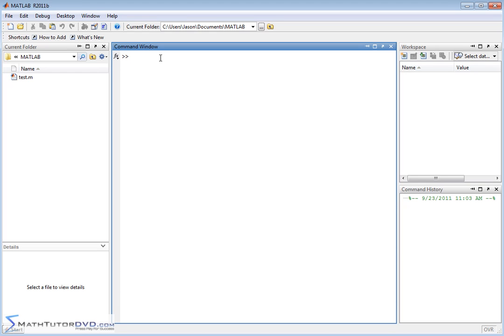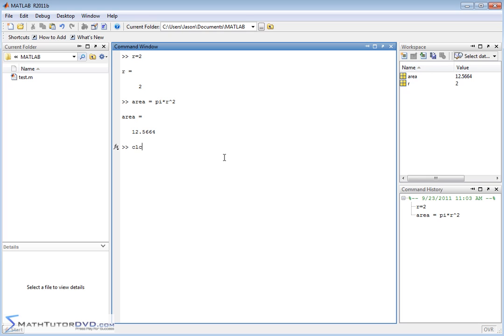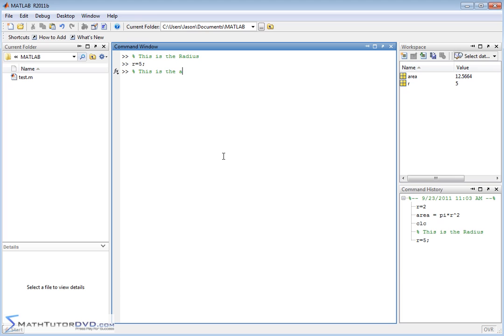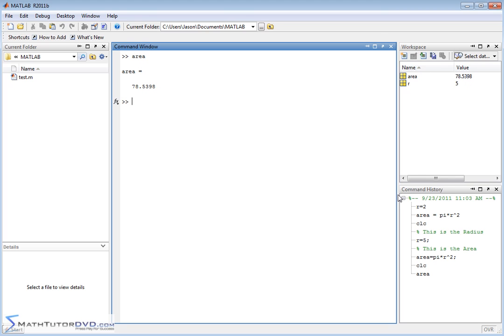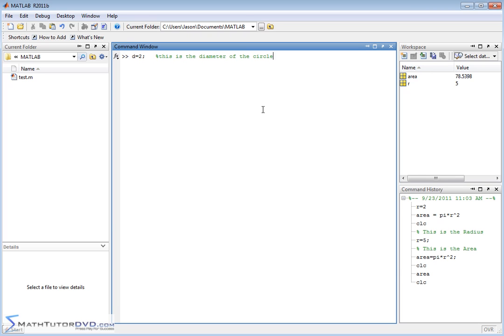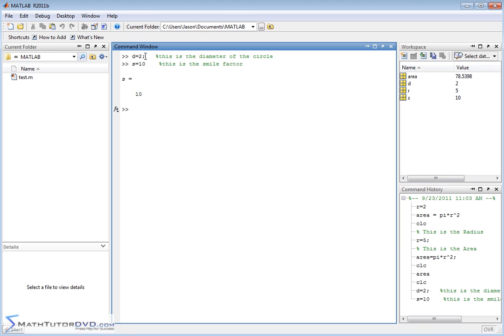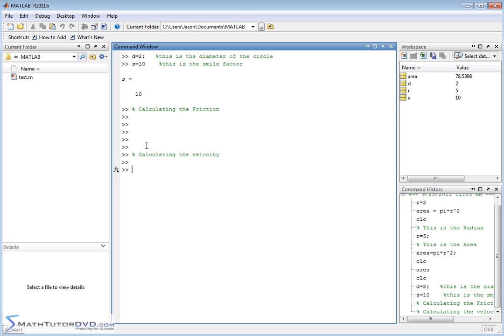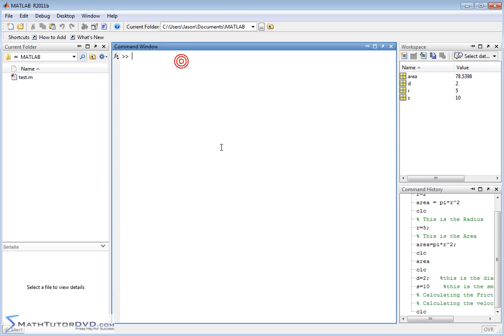10 Adding Comments to your Matlab Code